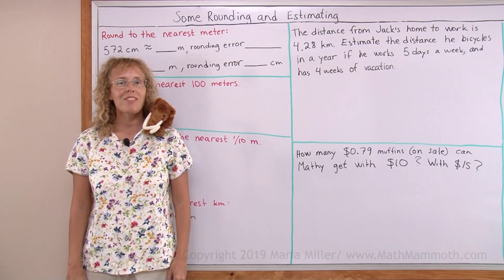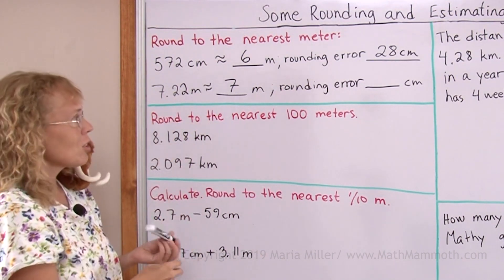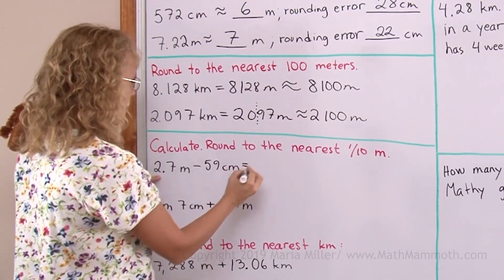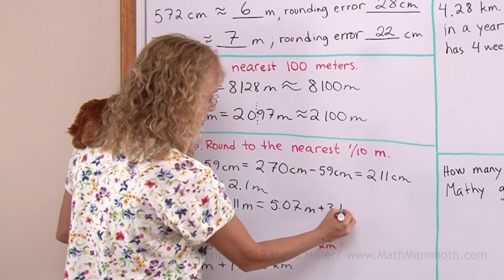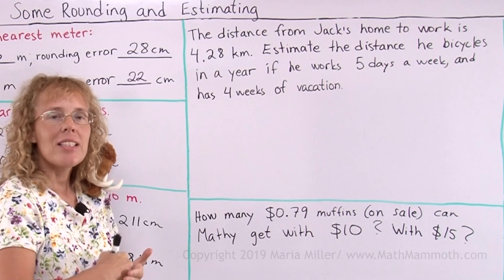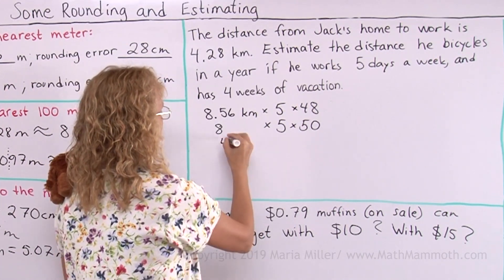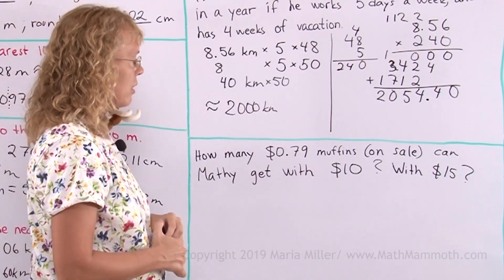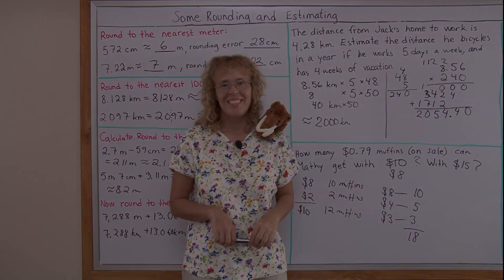Rounding and estimating with measurements (5th grade math)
First in this lesson, we round measurements and find the rounding error.

Then we add and subtract measurements, rounding the final result. For this purpose, we also have to convert some of the measurement units (m, cm, km). Lastly, I show how to use estimation in some word problems.